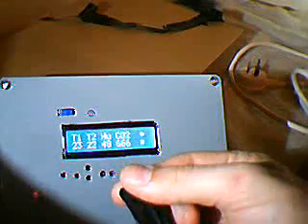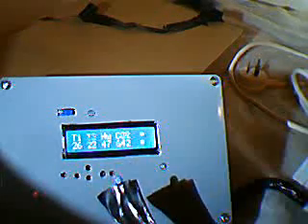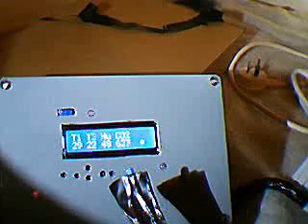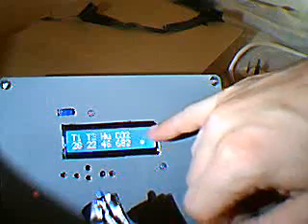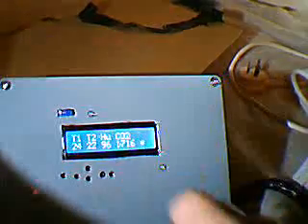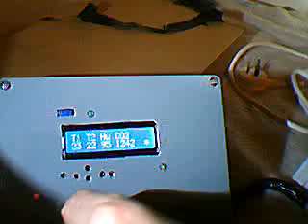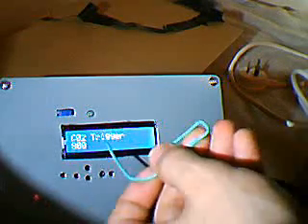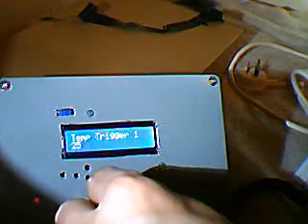Environmental Controller - Arduino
Arduino based controller that takes in Temperature humidity and C02 values and triggers relays.